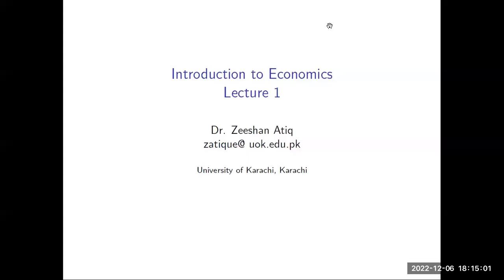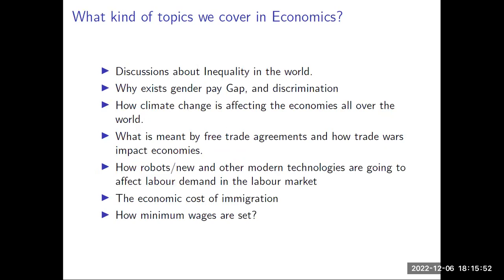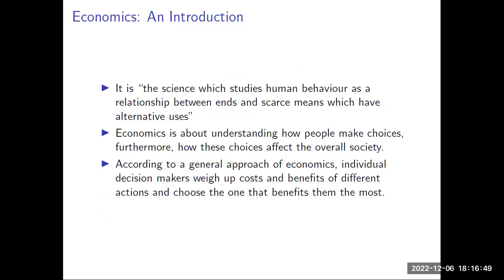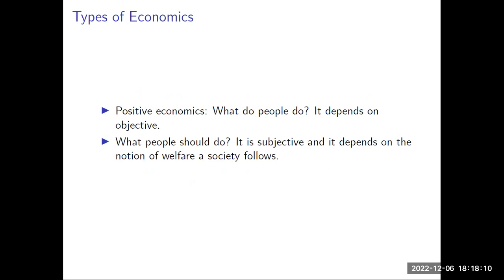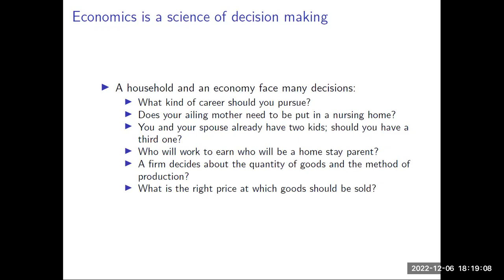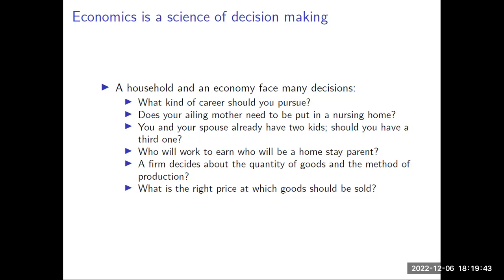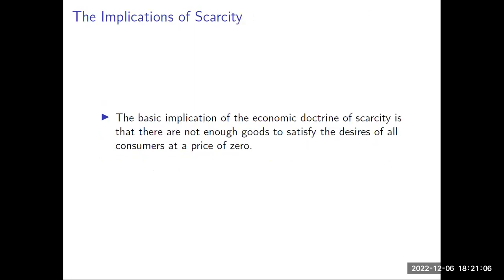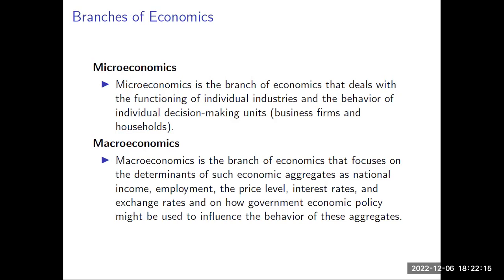What is Economics??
This lecture provides a basic introduction to economics.  This video is an excellent resource for anyone looking to gain a basic understanding of economics and its core concepts. The presenter provides clear and concise explanations of each topic, making it easy for viewers to follow along and grasp the fundamentals of economics.